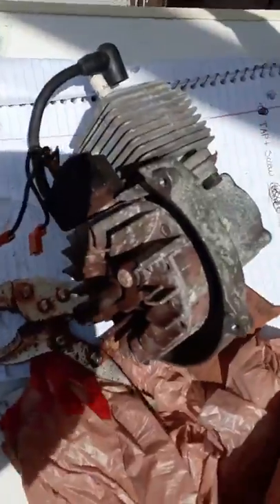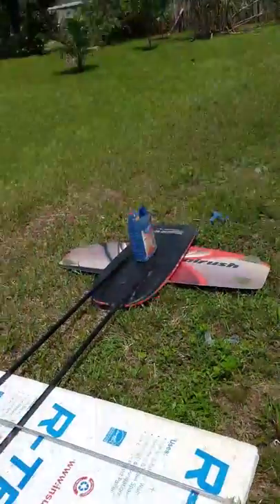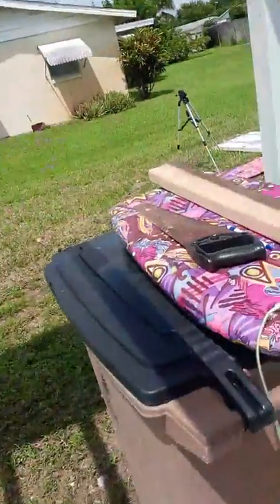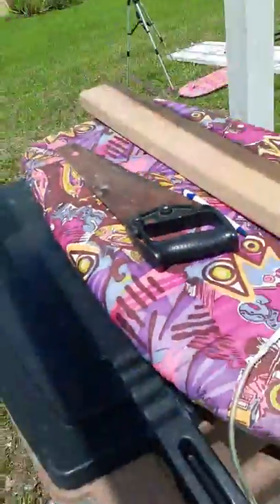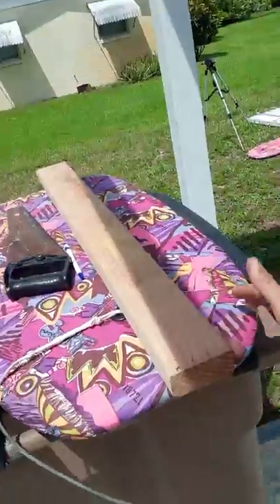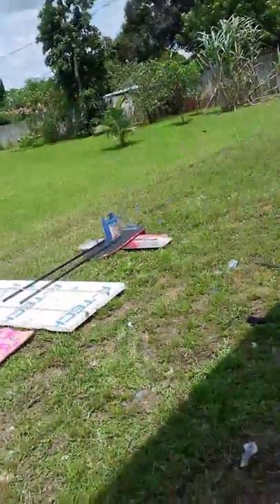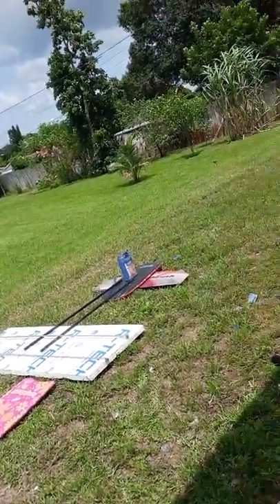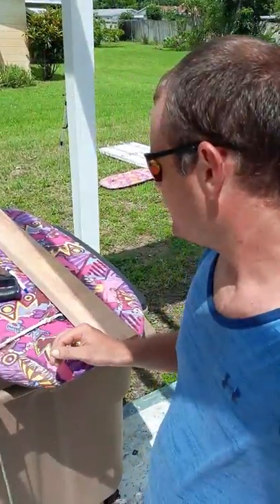31cc RC PLANE BUILD FROM TRASH!!